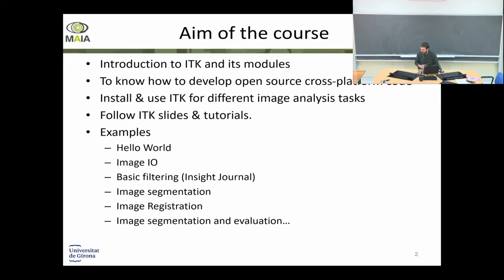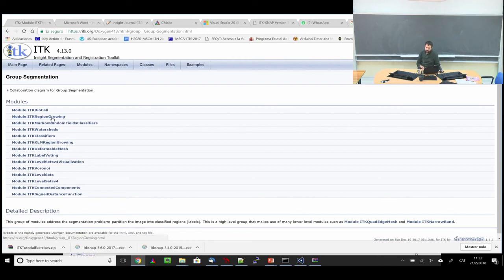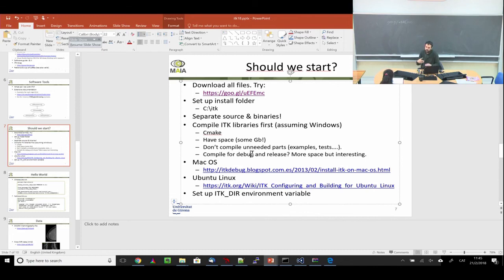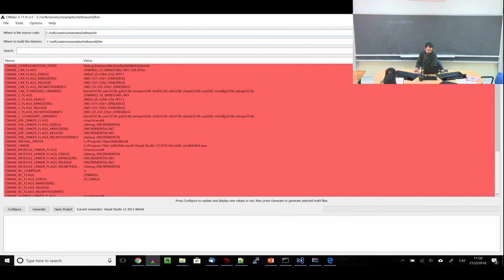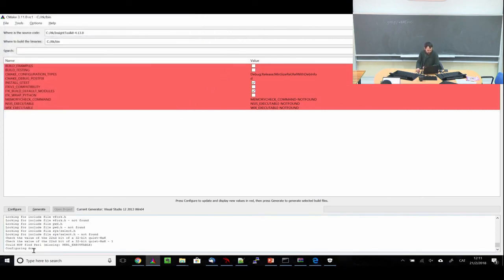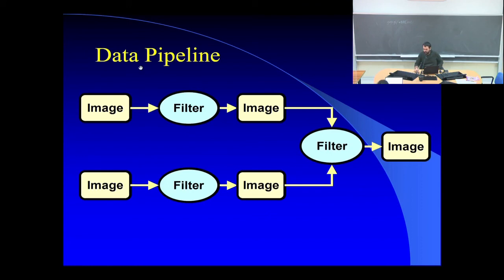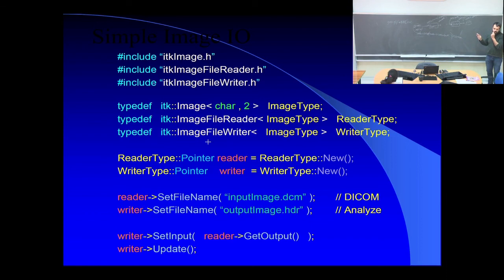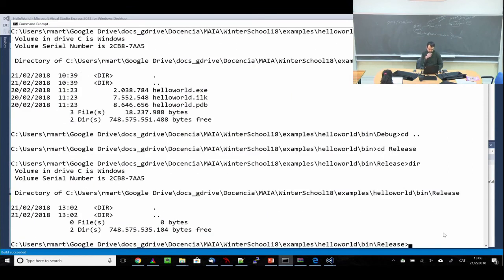Introduction to ITK